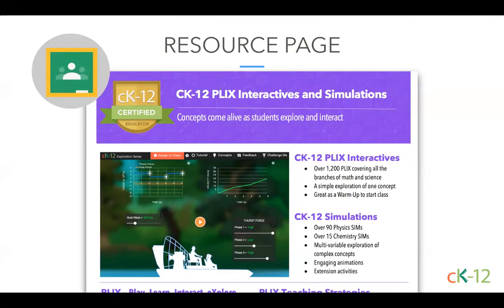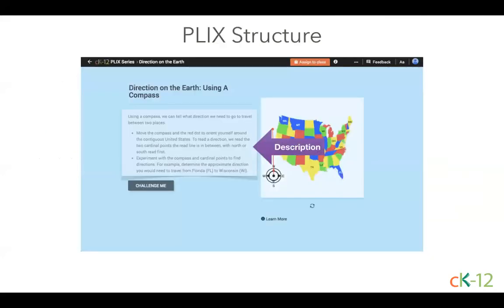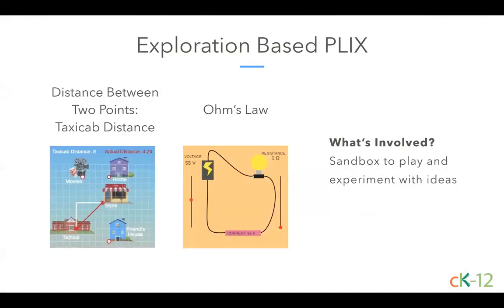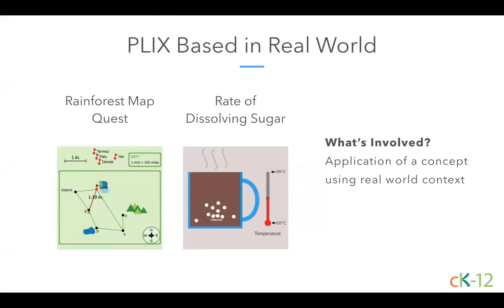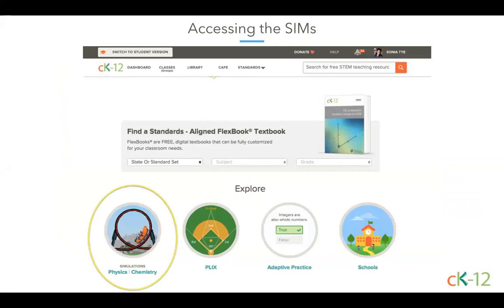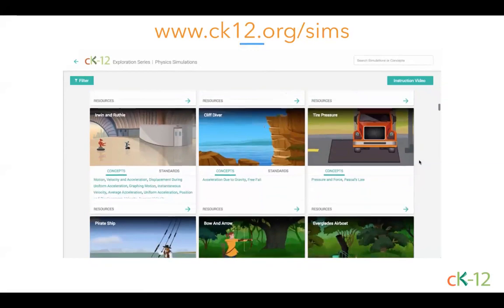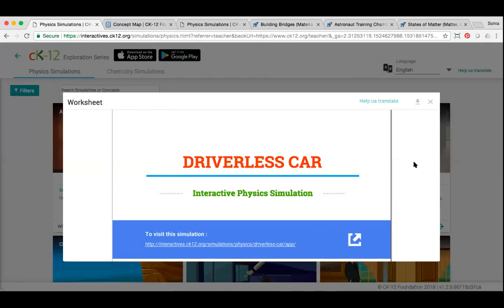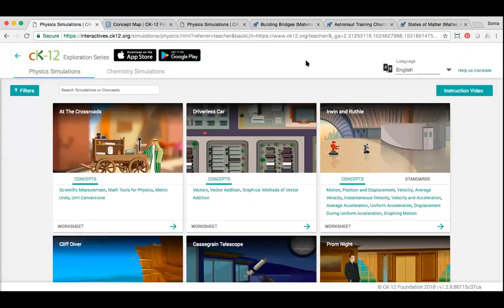CK-12 CEP 2018: CK-12 Simulations and PLIX Interactives (7/18/18 at 3:00 pm)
CK-12’s Simulations and PLIX (Play. Learn. Interact. eXplore.) connect science and math to real world concepts in a dynamic and interactive way. With over 120 Physics and Chemistry simulations and 1100 math and science PLIX, students can learn through exploration, complete with interactive environments and associated questions, both in and out of class. In this session, you will learn about accessing CK-12 interactives, the different components included, and strategies for incorporating them into your class.